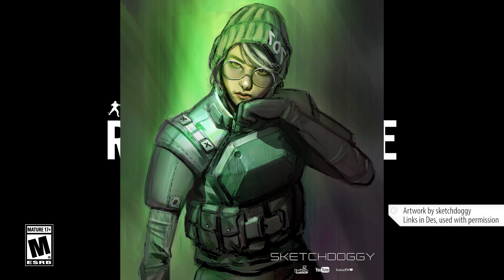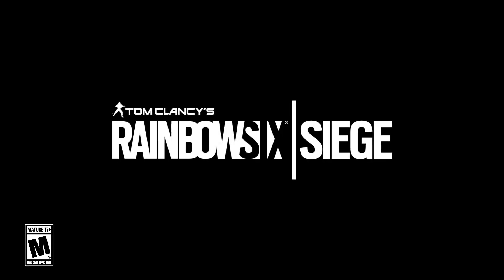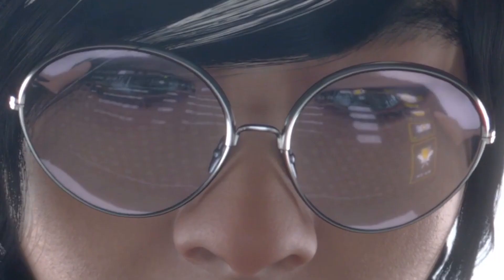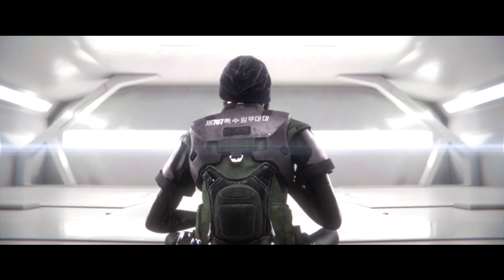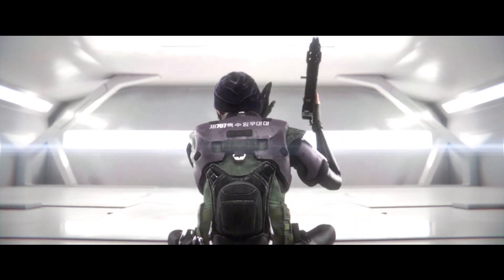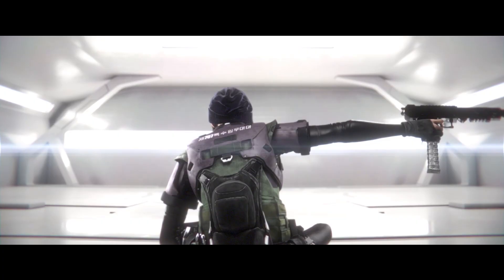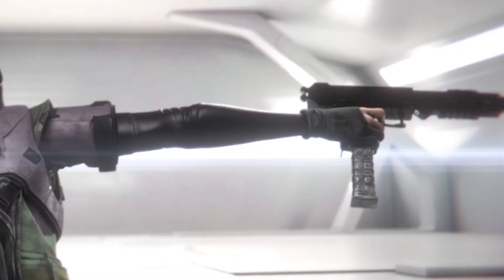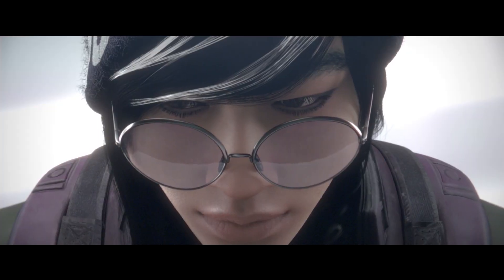IN-DEPTH Dokkaebi - Korean Trailer - White Noise - Tom Clancy's Rainbow Six Siege - R6